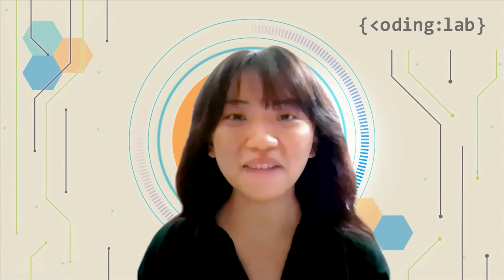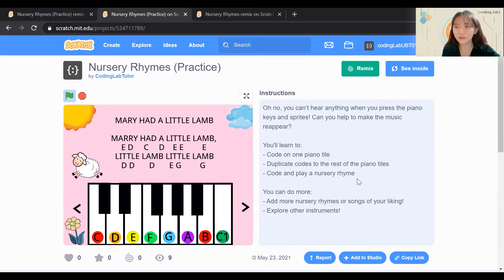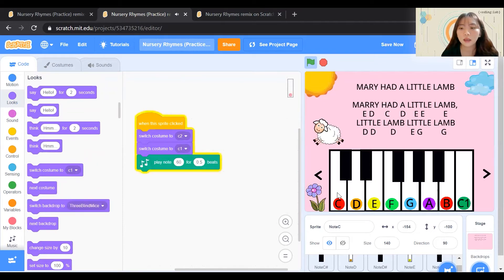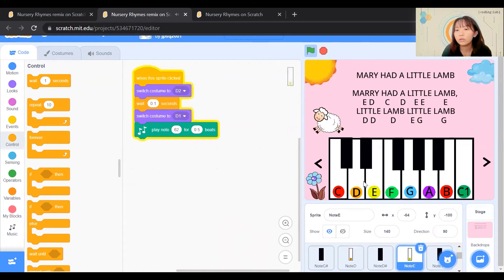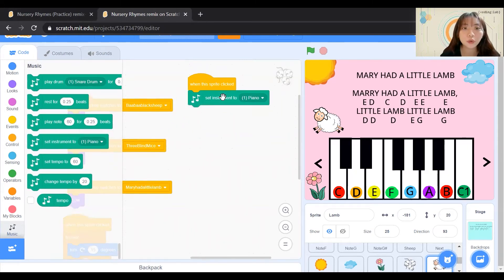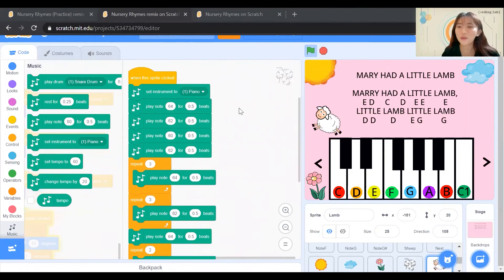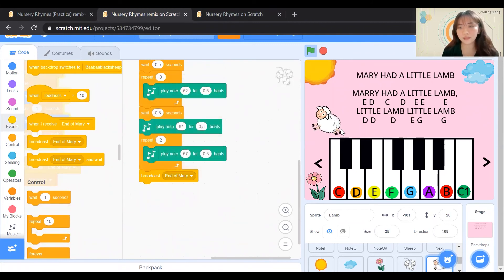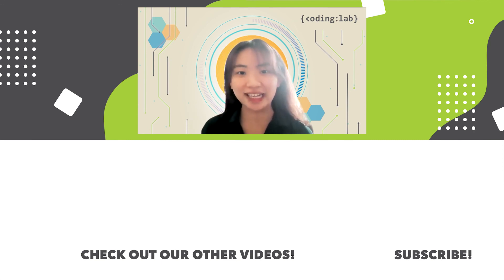Nursery Rhymes | Coding Bytes | Code a Piano on Scratch [BEGINNER]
ABOUT CODING BYTES
Small, bite-sized programming projects to welcome budding students into the world of coding by following along and doing on their own at home! Brought to you by our passionate and enthusiastic Educators at Coding Lab, we believe that coding is the new literacy and seek to instil a passion for coding in each and every one of our students.

Have you always wanted to code your own game? Play it with your friends? Make music with all sorts of instruments through code and fun?

Let your child begin their journey in coding today!

In this video, learn to code a piano and create nursery songs together! 🎹 By the end of the tutorial, you will be able to play the piano and click on the different sprites to play songs. 🎵

Overview of video:
0:00 Introduction
1:27 Step 1: Code on one piano tile
3:02 Step 2: Duplicate codes to the rest of the piano tiles
4:51 Step 3: Follow the backdrop and code a nursery song
9:11 Closing

You can do more:
- Add in your own nursery rhymes
- Explore the different instruments on Scratch!

Made your own version of Nursery Rhymes? Comment and tag us below!  We'd love to see it!  😉

CODING LAB is Singapore's premier coding school for ages 4 to 18. We've taught thousands of students all over the world. Founded by an MIT Alumnus who worked in Silicon Valley, Coding Lab’s award-winning curriculum strives to nurture future leaders in technology.

CREDITS:
Produced by Lynn Kiew and Cheryl Tang
Content and Video by Joanne Pang and Edmund Teow
Editing by Siti Zulaikha and Zihao Chen
Subtitles by Jasper Law